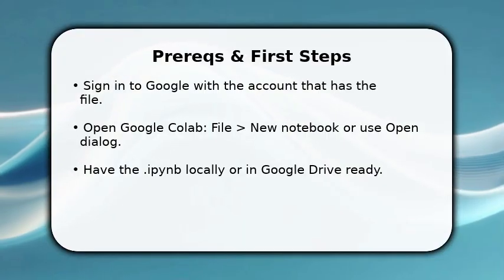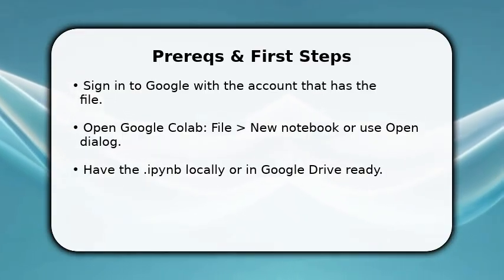How to Open Ipynb File in Colab - Full Guide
Dive into the world of data science as we guide you through opening an IPYNB (Jupyter Notebook) file directly in Google Colab. This comprehensive video tutorial covers step-by extraneous information, ensuring a seamless experience from your local machine to live coding within this collaborative platform.

open ipynb, google colab, jupyter notebook, data science guide, ipython notebook converter